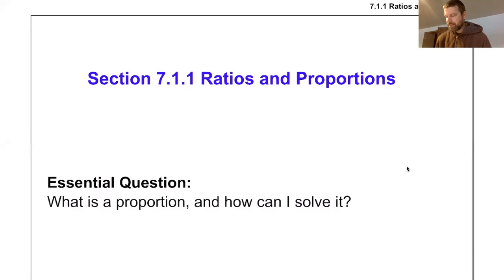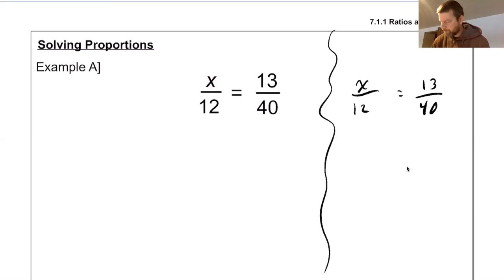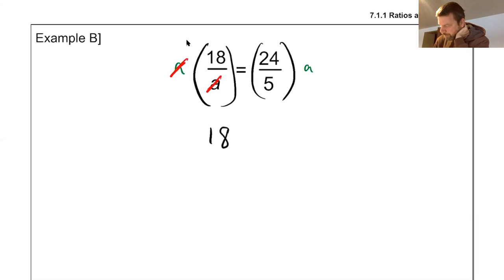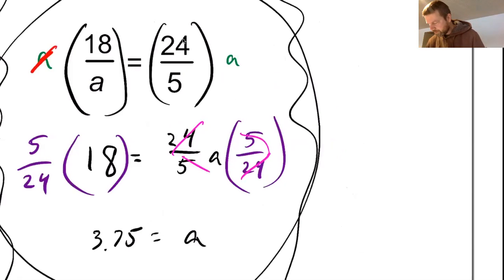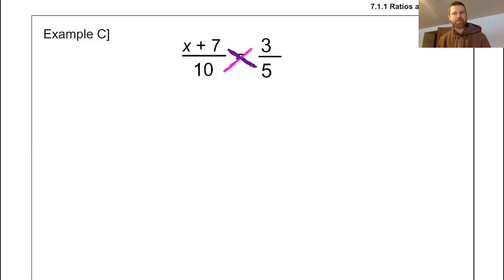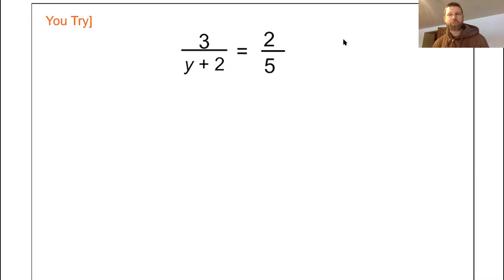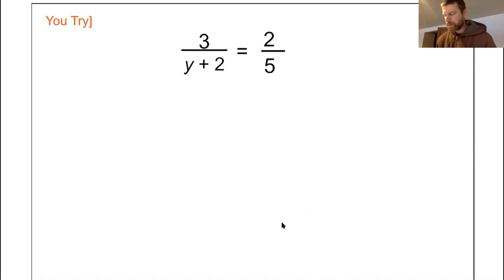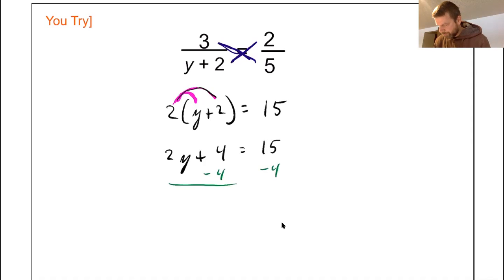7 1 1 Live Lesson